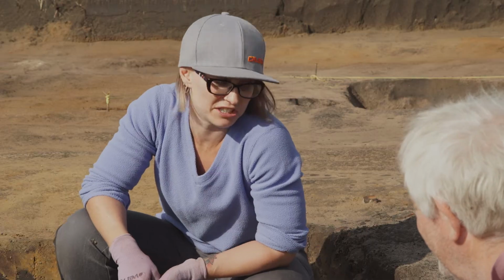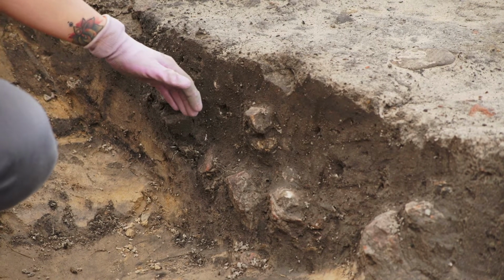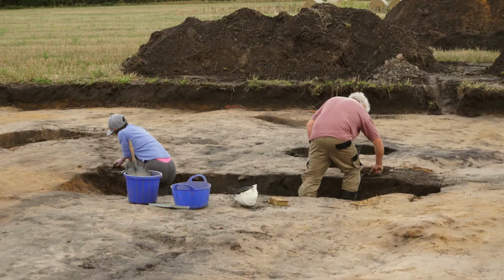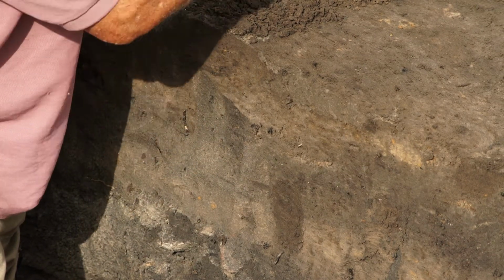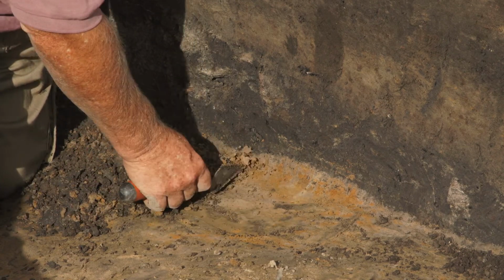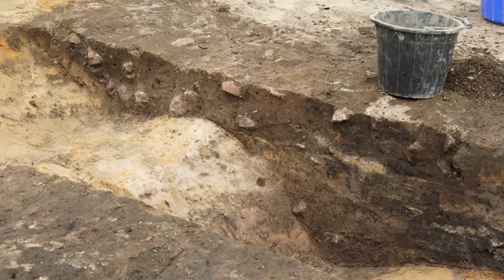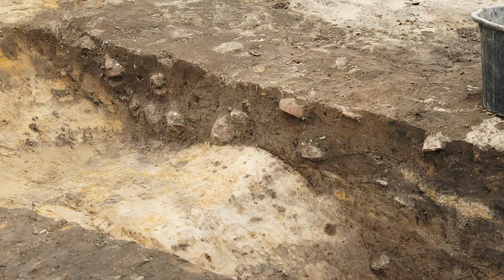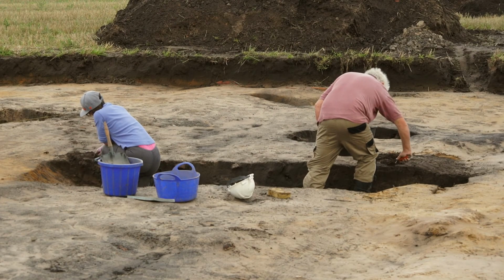The Ouse & Derwent Project - Wheldrake Part Five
Back to Trench Three as we start to make sense of various intersecting features.